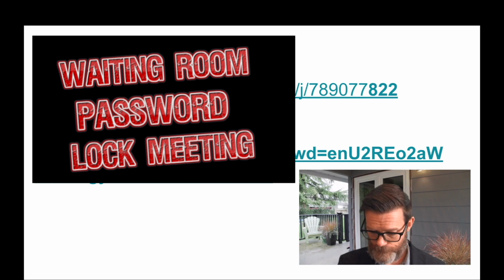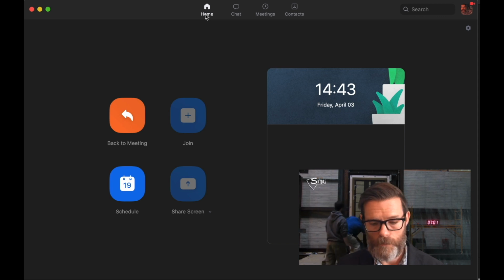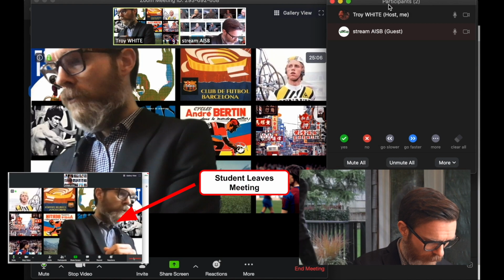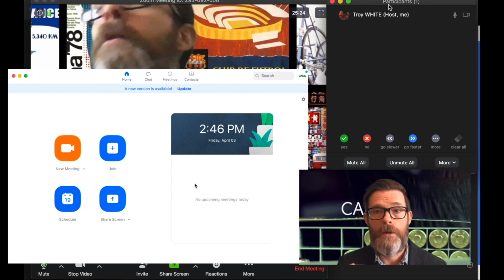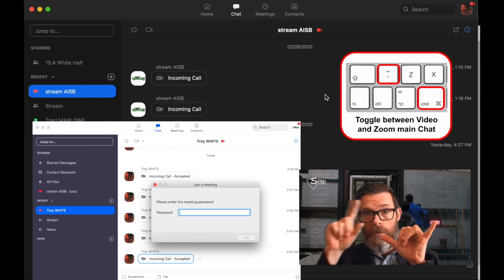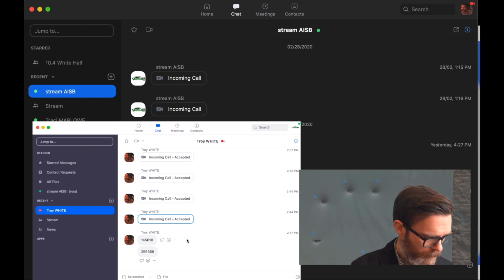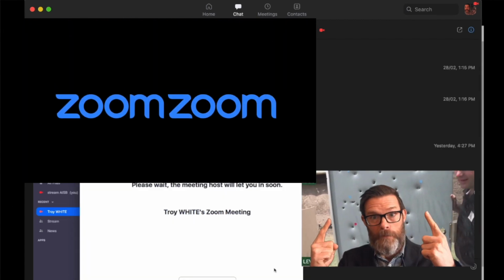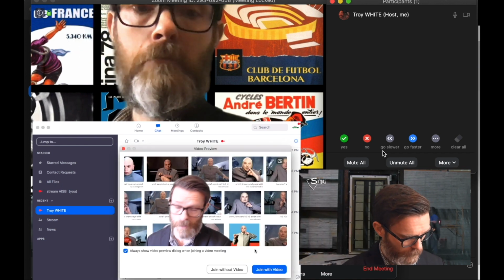TRIPLE Zoom Lockdown - Safeguarding Zoom Classes - Zoombombing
Three simple ways to keep any would be creepos out of your Zoom classes.
Cutout any would be Zoomboombing.